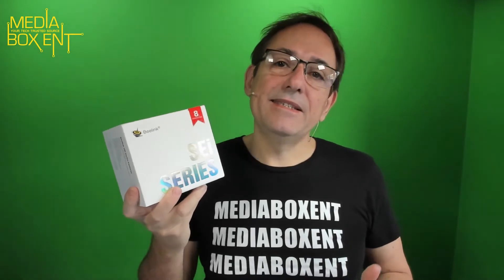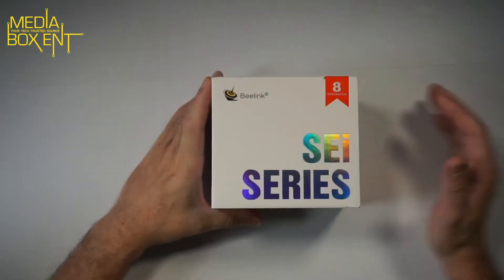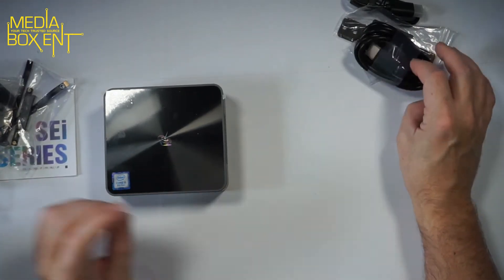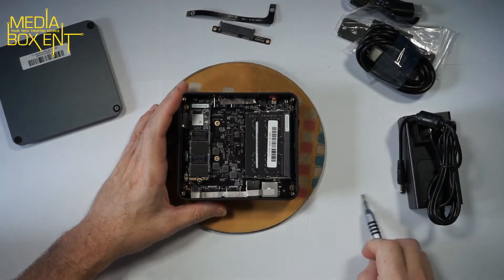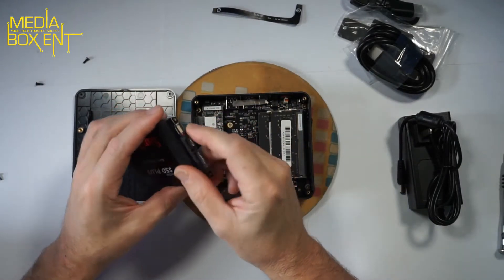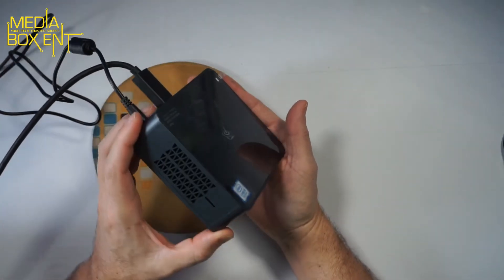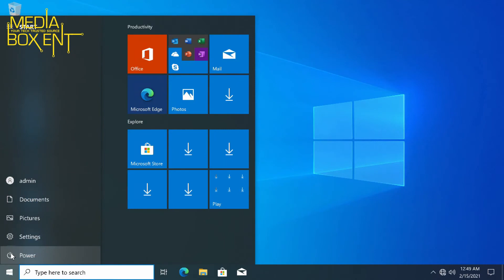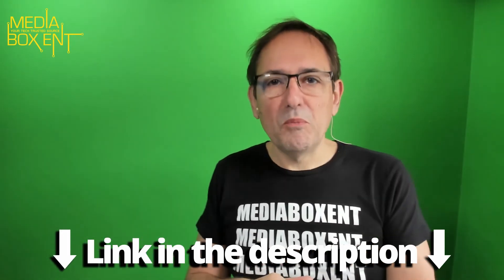Mini PC Beelink SEi8 I5-8259U | Unboxing and Review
Beelink SEi 8 i5-8259U Mini PC, 2.3GHz processor up to 3.8Ghz Turbo (4C / 8T), 6MB Smart Cache (16GB DDR4 512GB SSD), Wi Fi 6 & Bluetooth 5.0. Cheap micro desktop with Windows 10 pre-installed and integrated graphics card.

Beelink SEi8 Mini PC